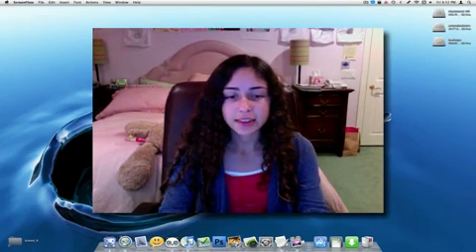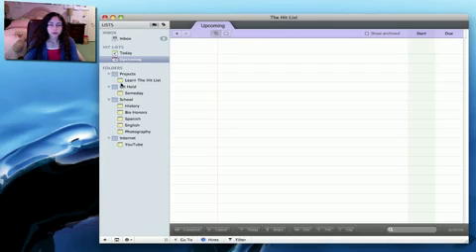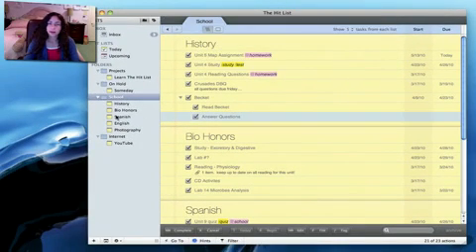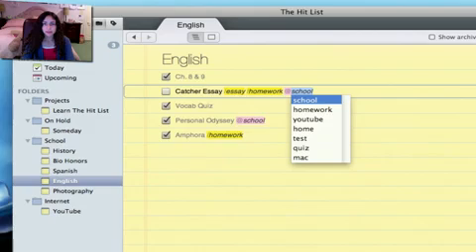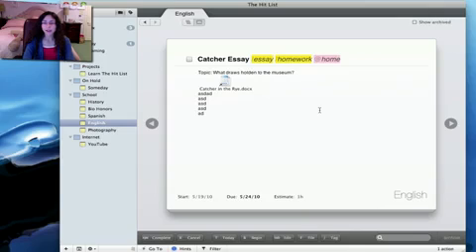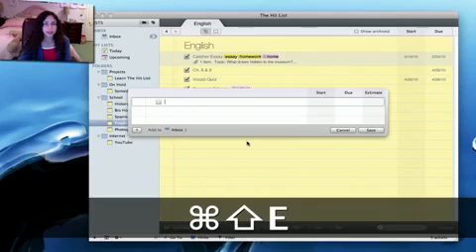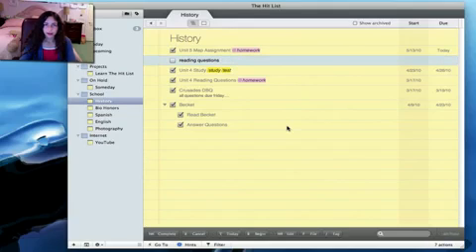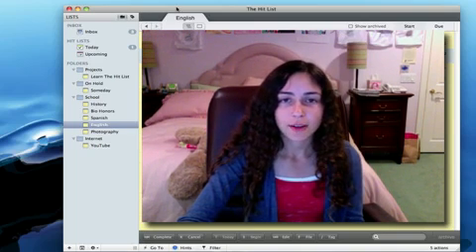GTD App The Hit List